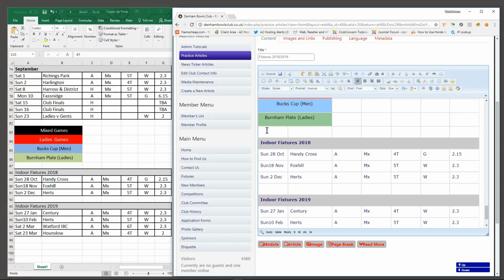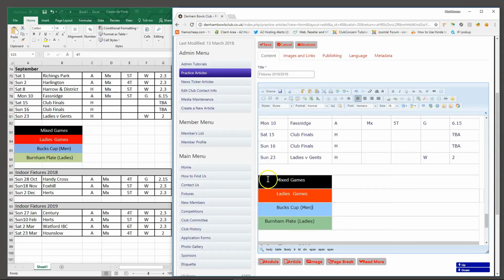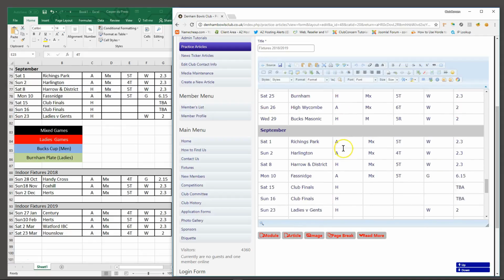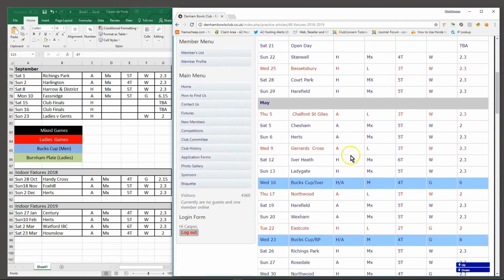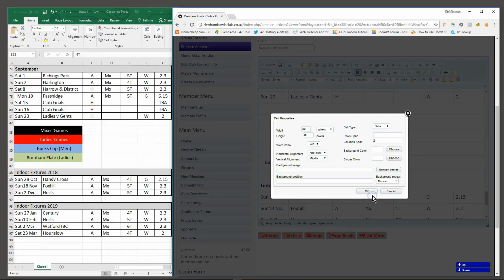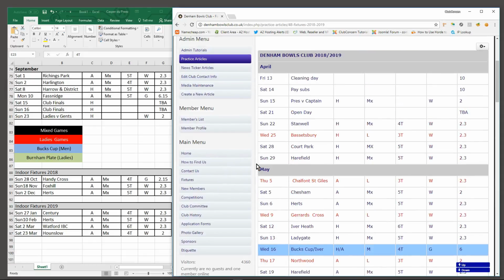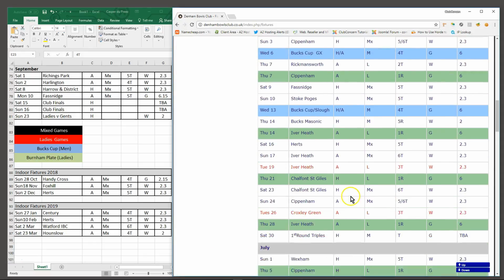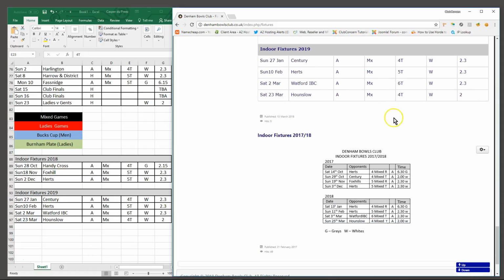DBC Fixtures 2018 Article (3of3)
Creation of the Denham Bowls Club Fixtures article for 2018. Video 3 of 3